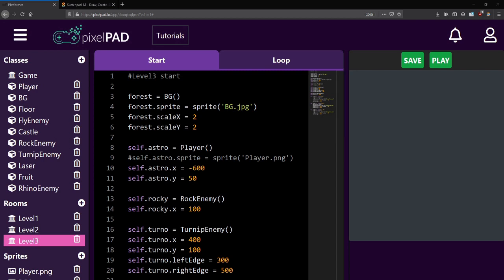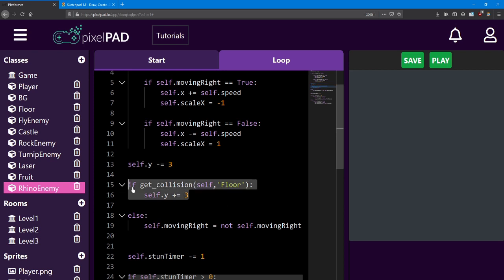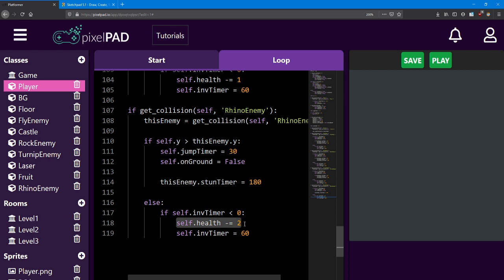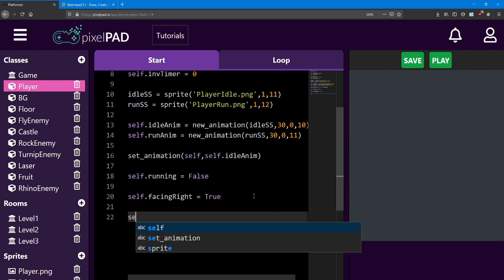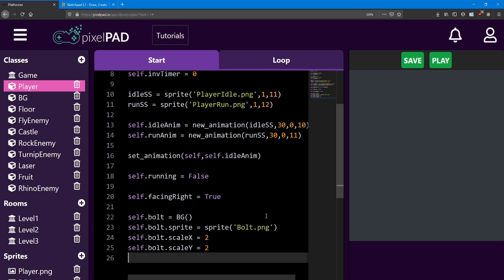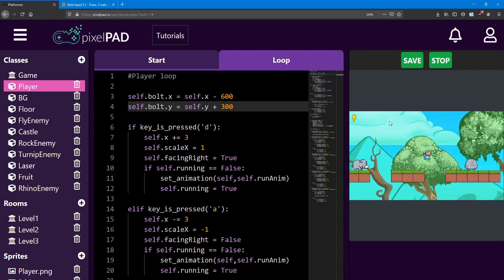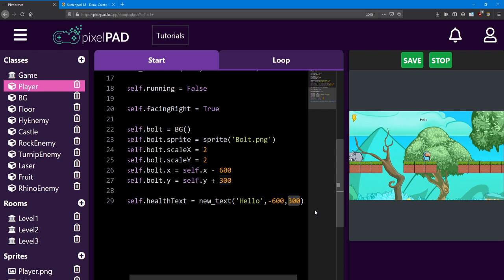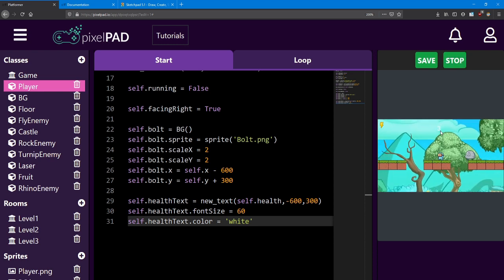PixelPAD Tutorial: Platformer #12 - Showing Text